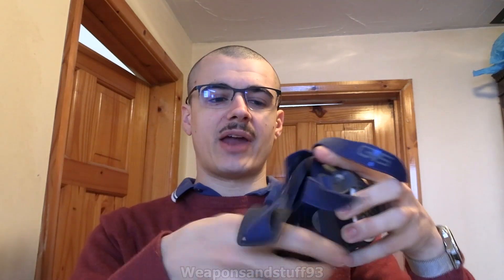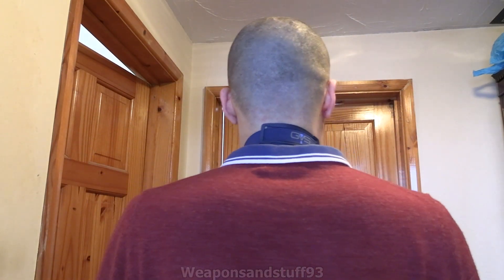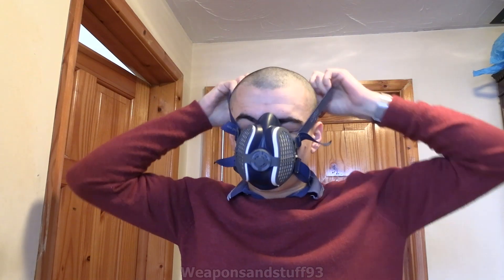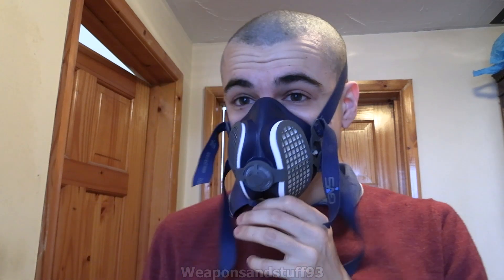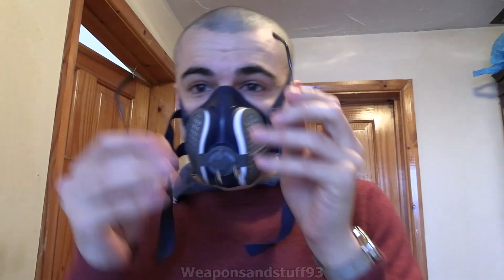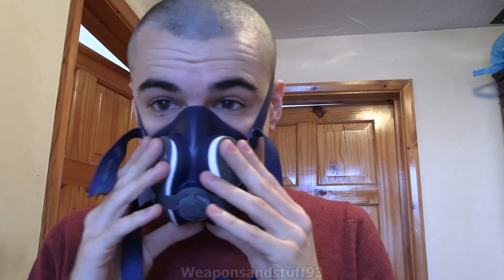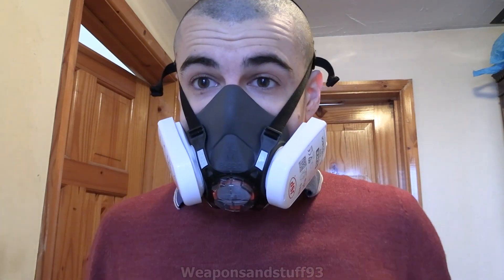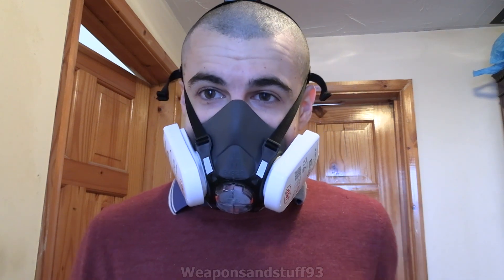How to correctly wear Half-Face Respirators/Masks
How to correctly wear/put on Half-Face Respirators/Masks so they make a proper seal. Sadly lot's of front line medical staff who had been without masks are now being given them to wear without proper training. This is how you should be putting on a half-face mask if you have one unless the manufacturer says otherwise.